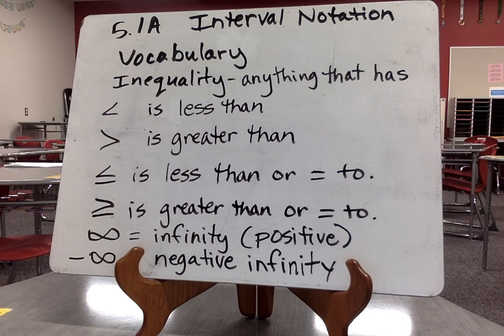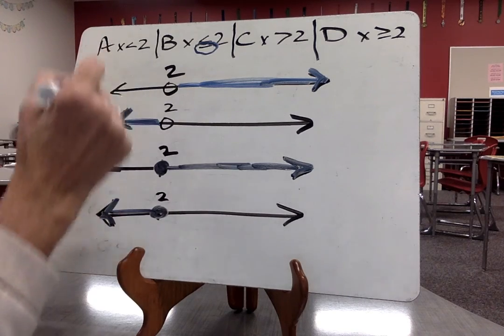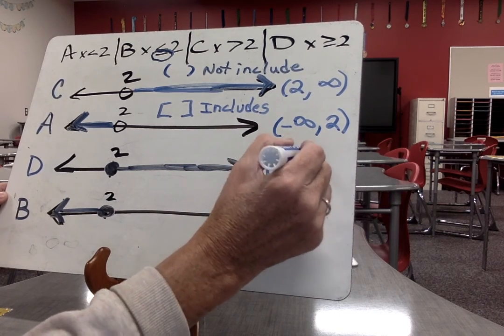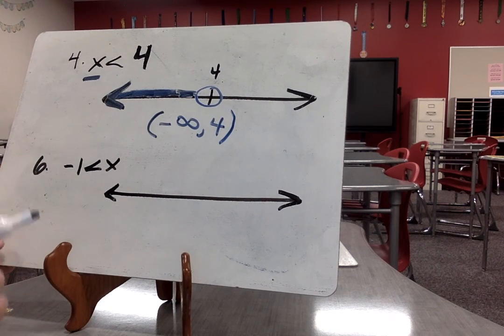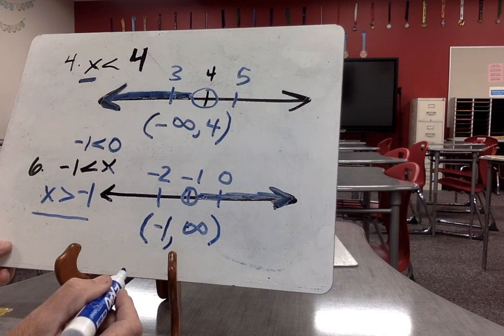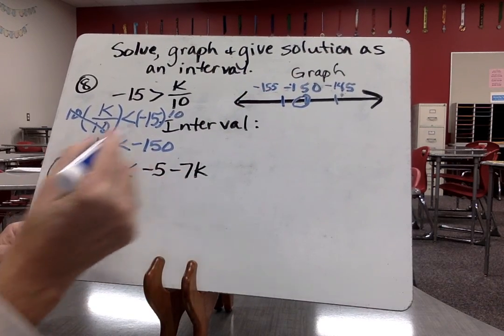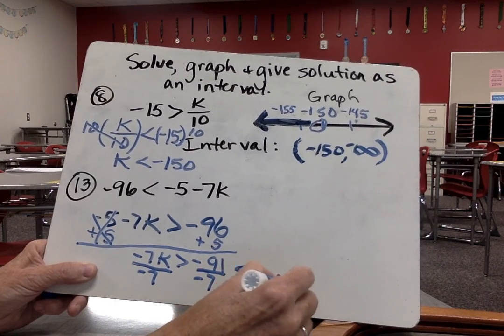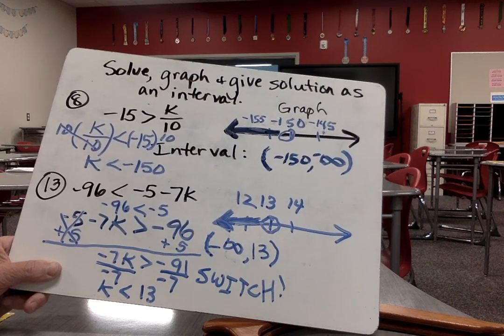SM1 (Regular) 5.1A Interval Notation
Learn about Interval Notation